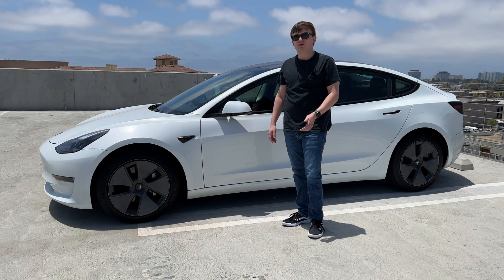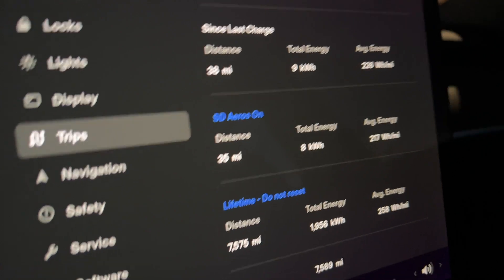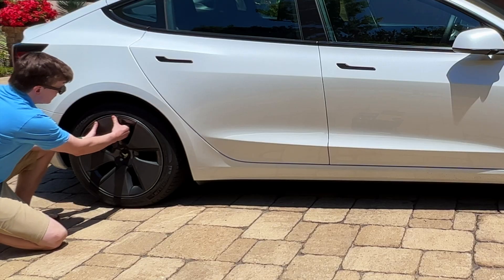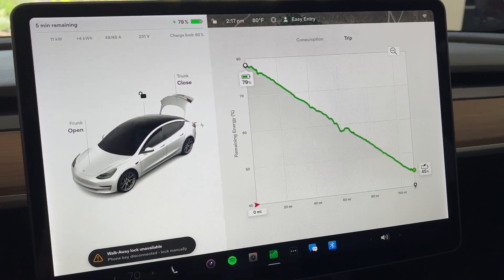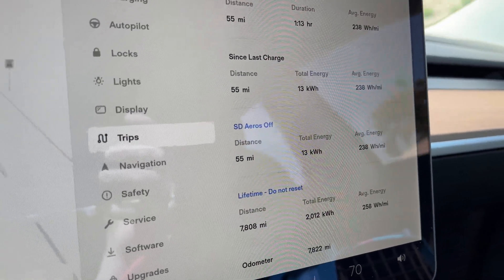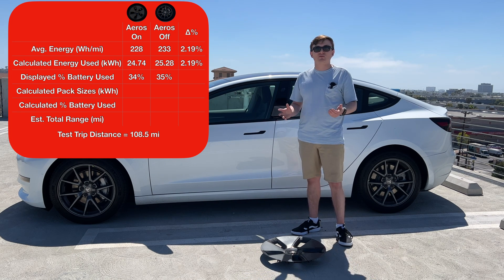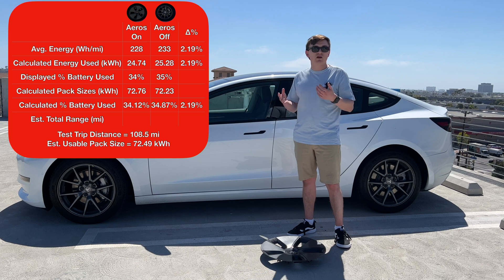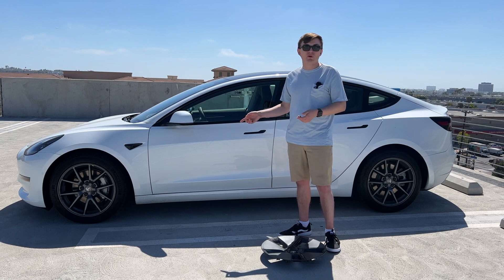Tesla Model 3 Aero Wheel Range Test - How Much Further Can You Go?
The 18" Aero wheels on the Tesla Model 3 have a removable plastic cover on top of alloy wheels. We try a practical test to see if there is a real-world difference in efficiency and range between having the aero covers on and having the aero covers off.

0:00 Introducing the Test
0:56 Trip with Aero Covers On
2:27 Remove the Aero Covers on 18" Model 3 Wheels
3:44 Return trip with Aero Covers Off
6:41 Test Results
10:13 Recommendation for Aeros on vs Aeros off